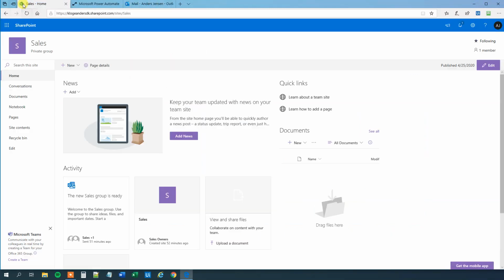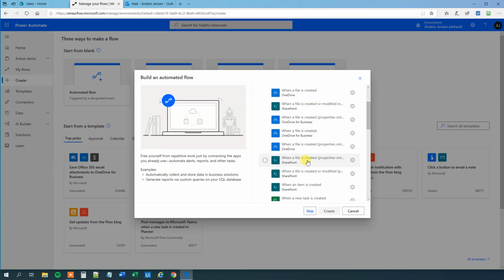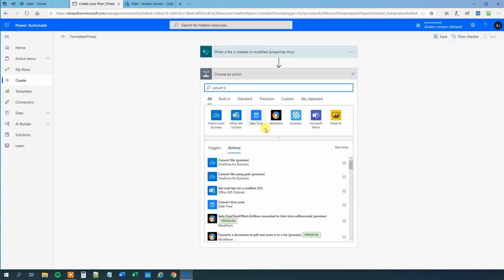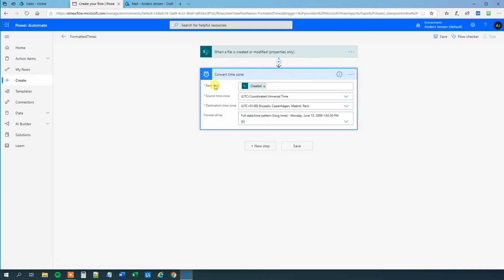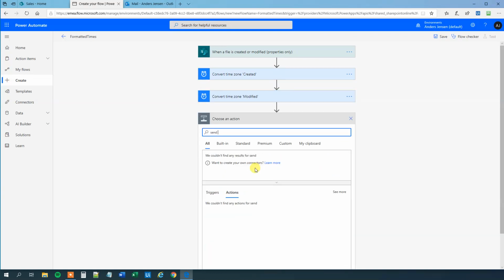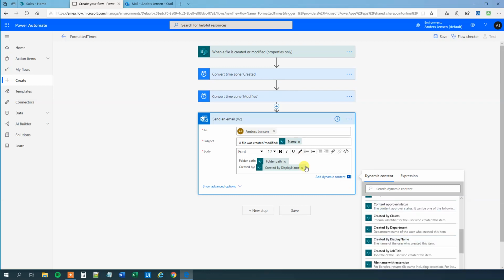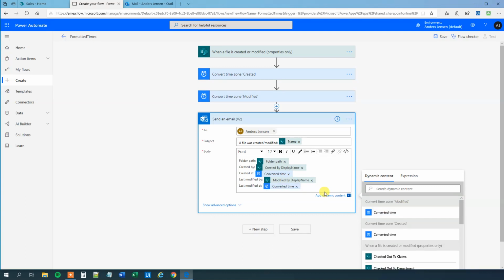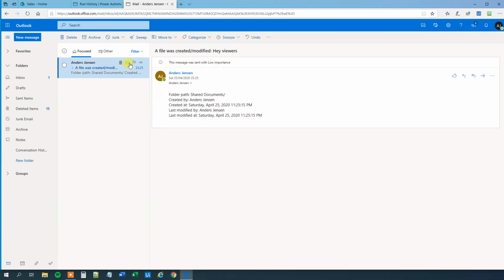How to send emails with formatted times in Power Automate - Full Tutorial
Microsoft Power Automate displays all out DateTimes in UTC and this video tutorial shows, how to change the time to your local time zone and send an email with the information. It's also shown how to send an email, whenever a SharePoint file is created.

0:40 Present the Power Automate use case
Each time a document is created in a SharePoint site is created, I want to get an email with formatted time (my local time).

1:04 Create an automated flow
The trigger is when a file is created in SharePoint. Make sure you get the properties trigger.

2:46 Convert time zone
Specify Base time, Source time zone and Destination time zone.

5:14 Send email with the formatted time
The mail contains the folder path, created by, created at, last modified by and last modified at.